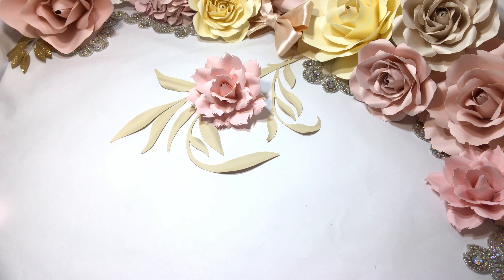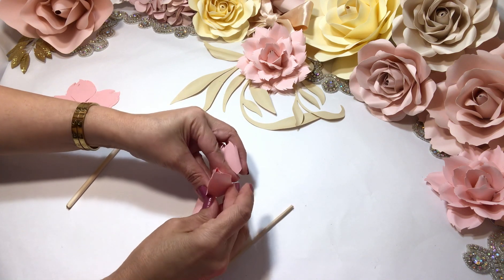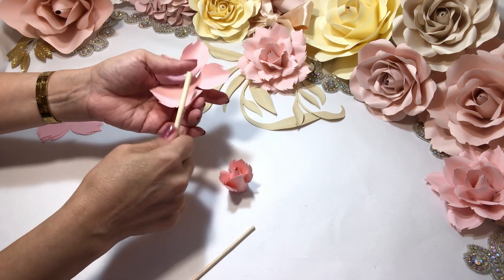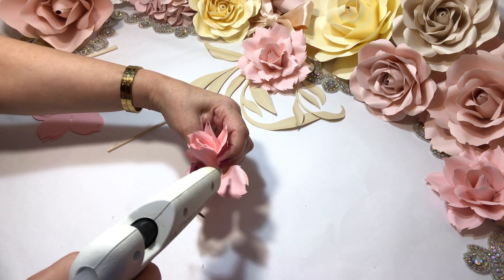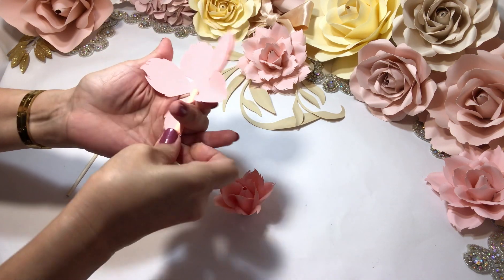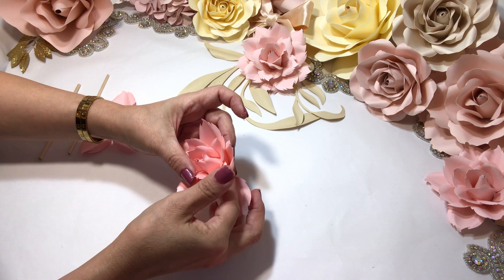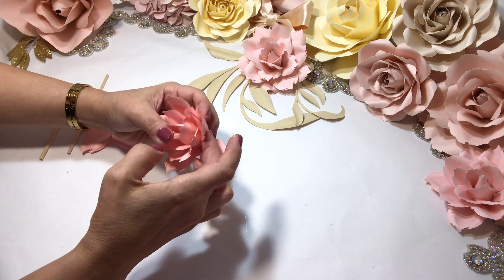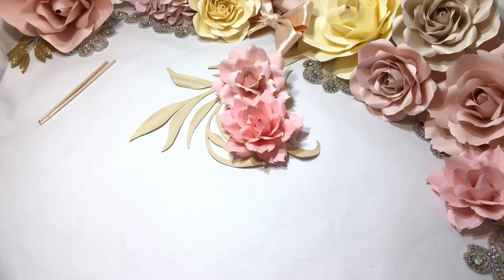Sofia Rose - Rosa Sofia By Auroras Fine Designs. DIY Learn how to make it. Aprende como hacer la!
How to make my Sofia Rose - Como hacer mi Rosa Sofia

TO PURCHASE TEMPLATE: Send a $8.00 US dlls payment to my Zelle or PayPal account and provide this information on the notes section ‘EMAIL, which template you're interested in’ so that I can email you the templates. Please be patient as I am receiving a large amount of orders and I am responding as quickly as I can. Thank You!

PARA COMPARAR MOLDES: Manda me un pago de $8.00 US dlls a mi cuenta de Zelle o a
PayPal y en la sección de notas necesito que me indiques que molde estas ordenando,  y tu CORREO Electrónico para mandarte tus moldes por correo. Te pido que por favor seas paciente ya que estoy recibiendo una grande cantidad de ordenes y estoy respondiendo lo mas pronto posible.

Por favor Subscríbete a mi canal y toca la campanilla para que te notifiquen que tengo un nuevo video.

Click on the BELL to get notified when I have a new video!!

Material needed:
Card Stock 65lb Tea Party( Pink) color
Paper by Recollections
Hot glue gun
Glue Sticks
Small wooden dowels
Sizes used 0.3cm , 0.4cm, 06cm  X 30.5cm
2 Small templets
2 Medium templets